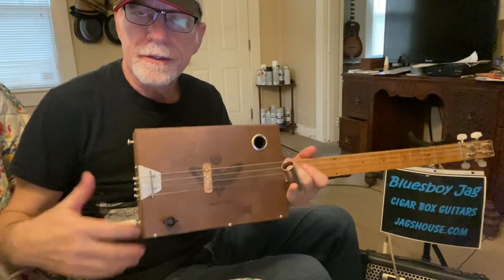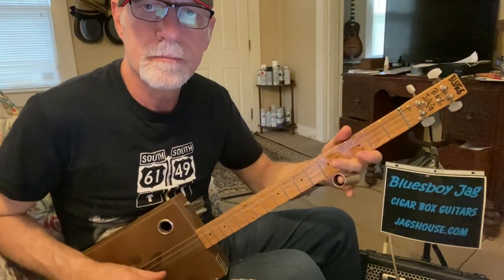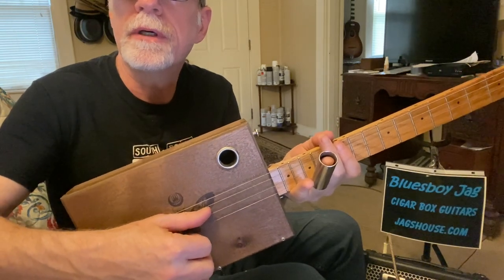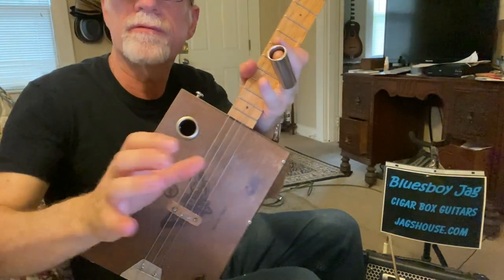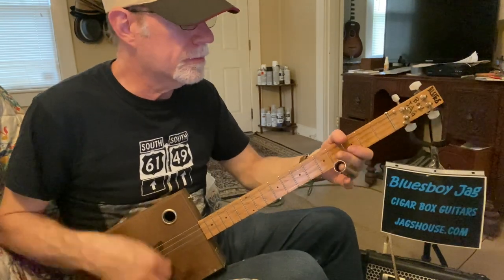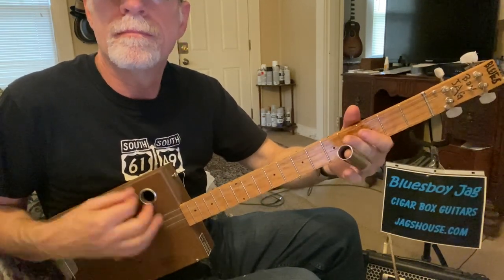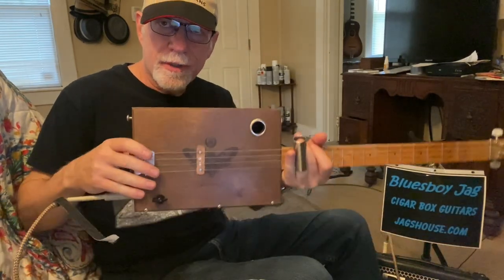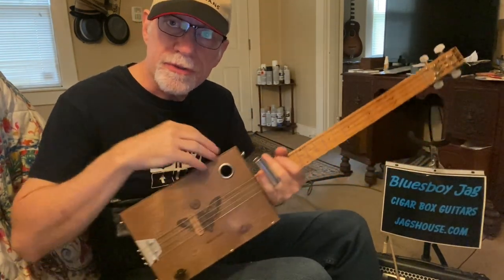9 Days In Jail RL Burnside Cigar Box Guitar Lesson 4 String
1, 2,3,4,6 strings, acoustic electric, dog bowl resonators, basses, dulcimers, ukuleles and more.

Custom Video Guitar Lessons Available

Twitter.com: @cigarboxguitars